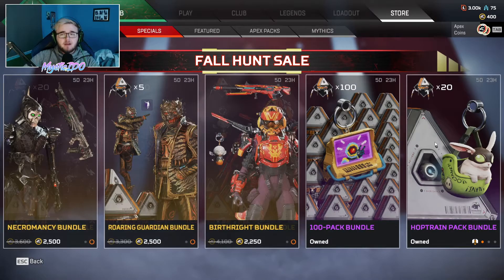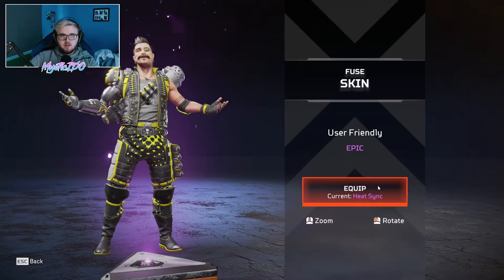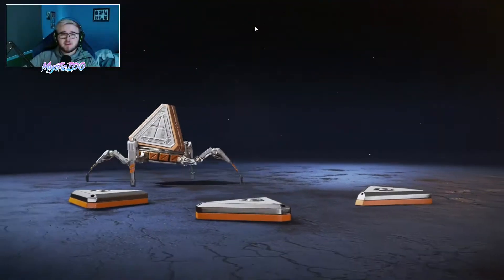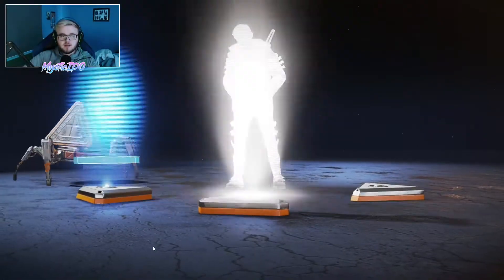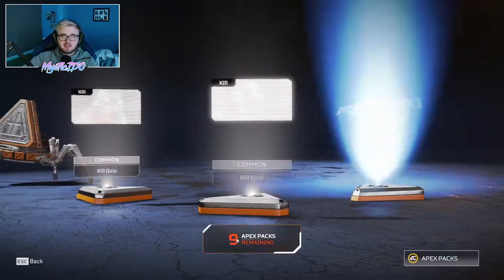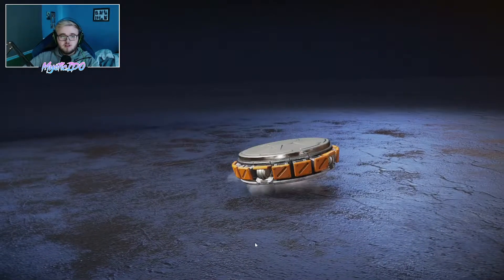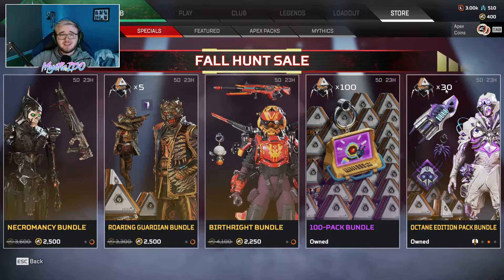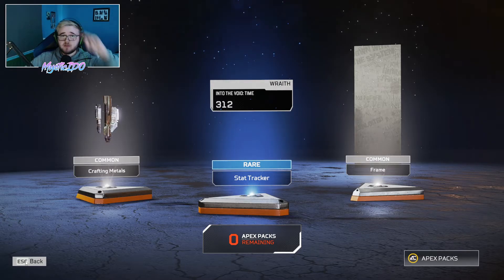Spending $$$ on 50 APEX PACKS in Season 14!!! Are The Pack Bundles In Apex Worth It? (Heirloom?)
Hi Guys in todays video we buy the 50 apex pack bundles. Was it worth it find out by watching the video till the end.

Apex Legends is a free-to-play battle royale-hero shooter game developed by Respawn Entertainment and published by Electronic Arts.